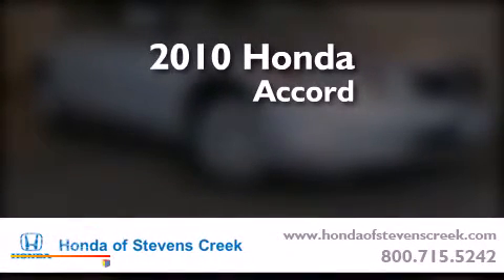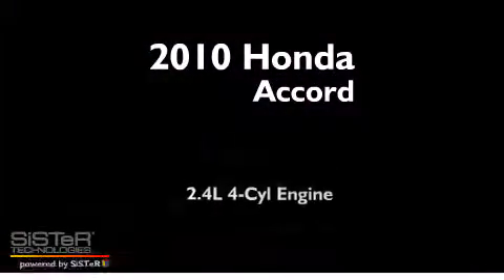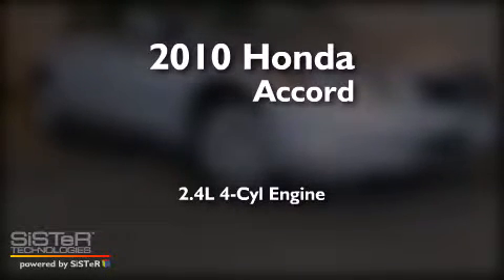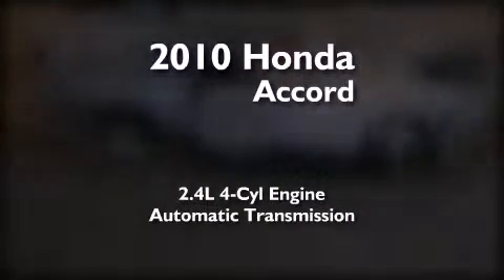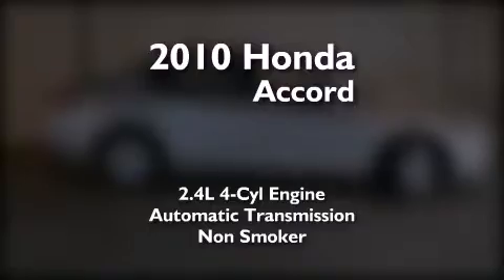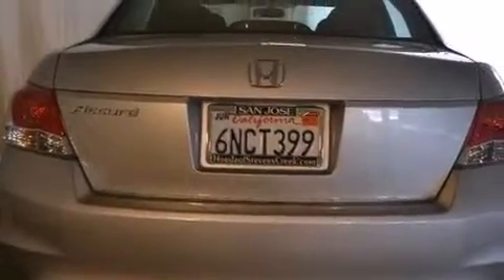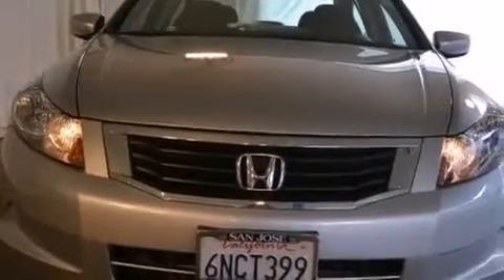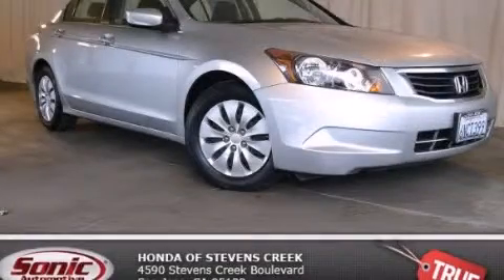2010 Honda Accord San Jose CA 95129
Year : 2010
 Make : Honda
 Model : Accord
 Engine : 2.4L I-4 cyl
 Trans . : Automatic
 Exterior : Silver
 Miles : 67,020
 Interior : Black

 2010 Honda Accord San Jose CA